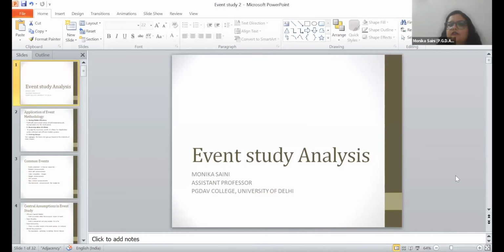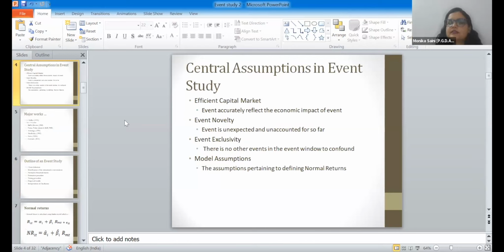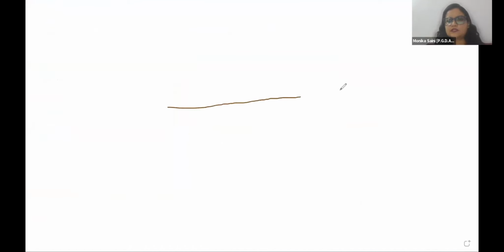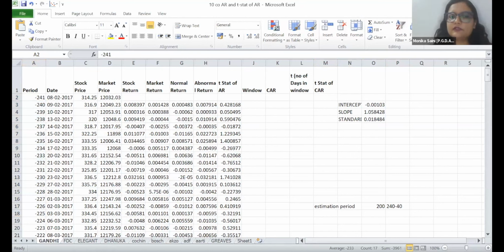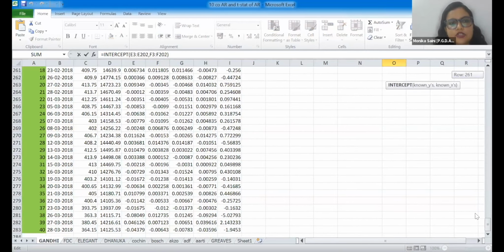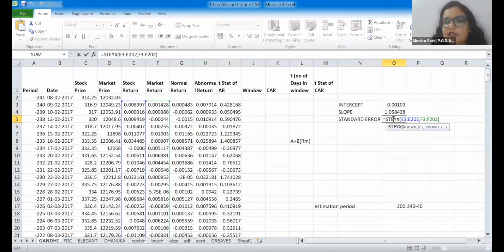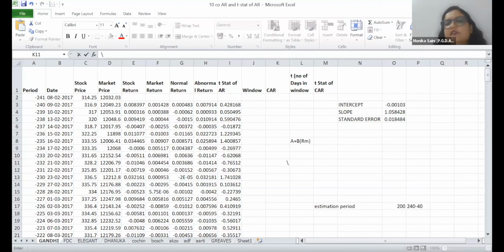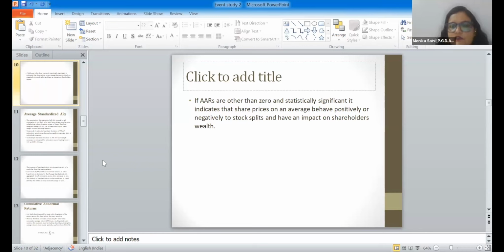Event Study Analysis (Part- 1)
Dr. Monika Saini